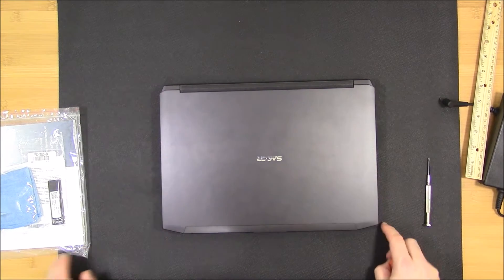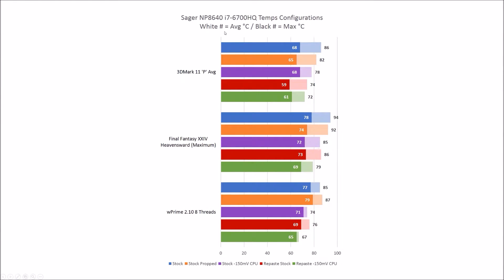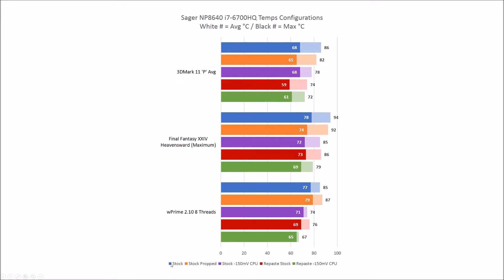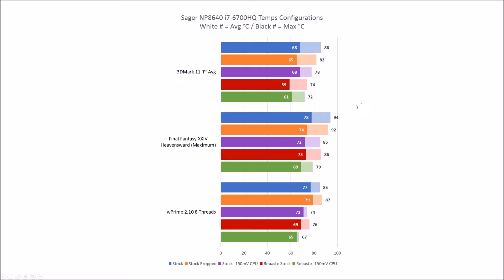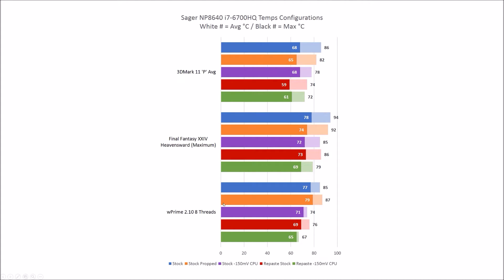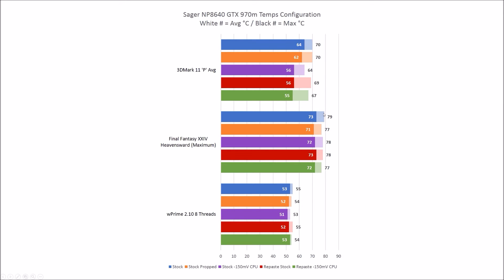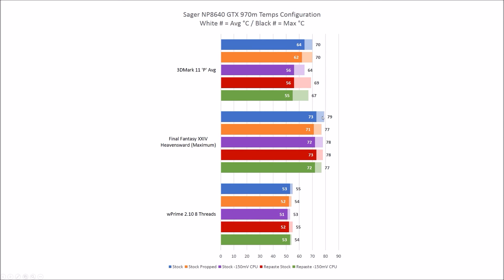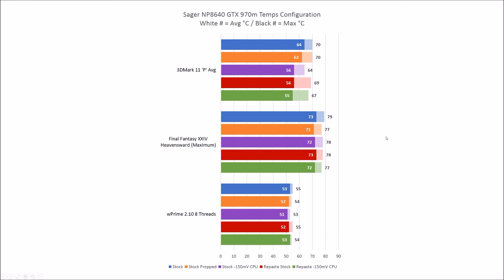Sager NP8640 Clevo P640RE Repaste and CPU Undervolt Temp Compare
CPU and GPU Temps of the Sager NP8640 / Clevo P640RE

Compare:
- stock config
- propping back end up
- undervolting CPU by 150mV
- repaste with IC Diamond
- repasted system with CPU 150mV undervolt

Specs:
14.0” Full HD (1920x1080) LG IPS LED-Backlit Matte Display
Intel Core i7-6700HQ Processor (6M Cache, up to 3.50 GHz)
NVIDIA GeForce GTX 970M with 3GB GDDR5
16GB DDR4 PC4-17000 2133MHz Memory (2x8GB)
500GB Samsung® 850 EVO Series SATA 6Gbps SSD
Windows 10 Home 64-Bit Edition Preinstalled, (with 64-Bit USB Recovery Media)
Intel Dual Band Ultra Wireless- AC 8260 M.2 AC + Bluetooth 4.2 Combo Card